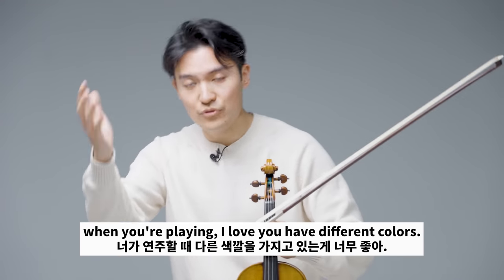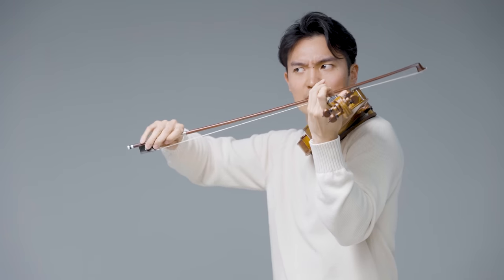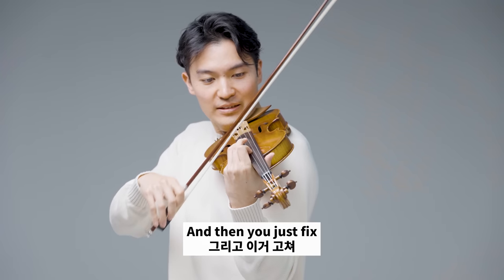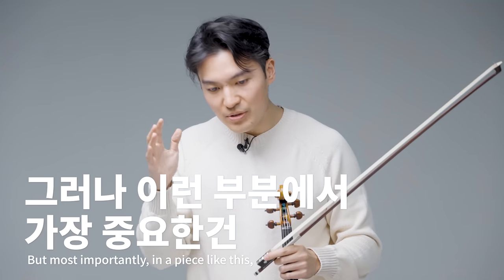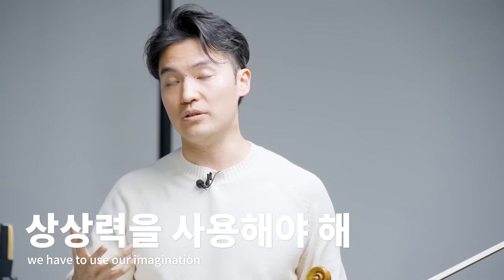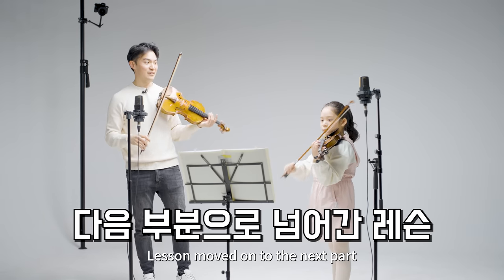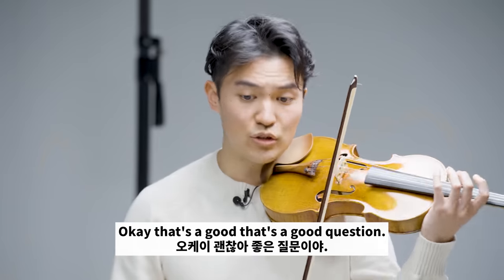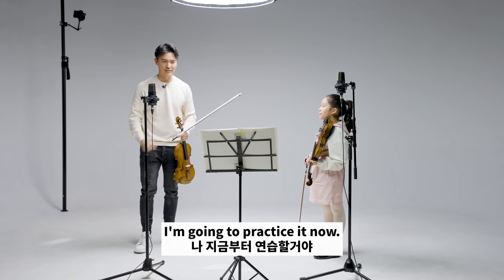[레슨풀버전] 값을 매길 수 없는 세계 탑 바이올리스트의 한국 영재 레슨 풀버전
to have fun and become motivated in your practicing!

00:00 인트로intro
00:57 레슨시작 lesson starts
07:03 레슨시작 yoeun  lesson starts